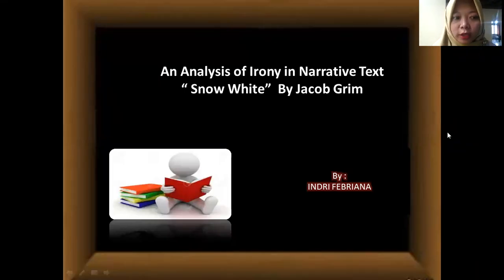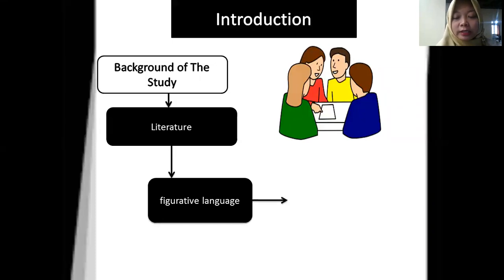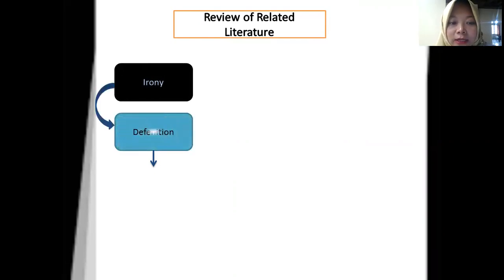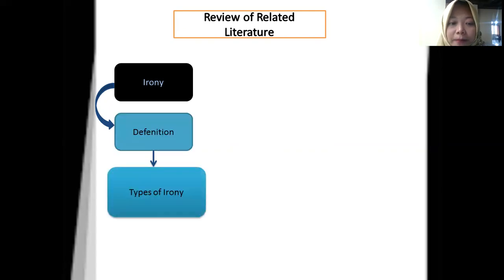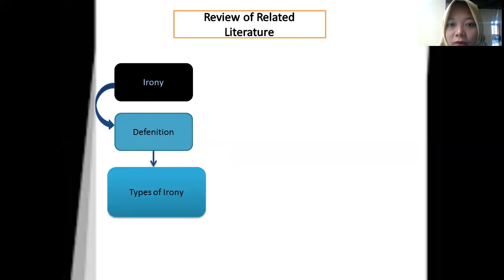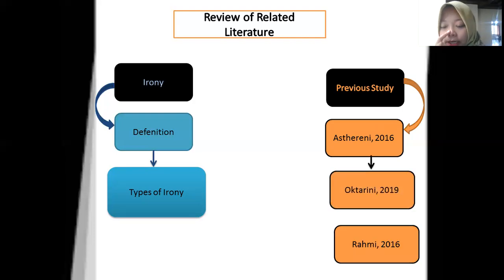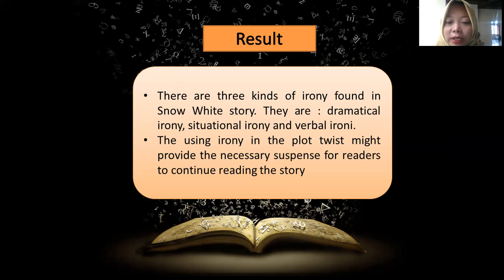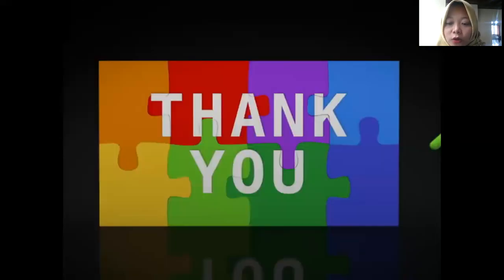2nd ICOTEL Presenter : INDRI FEBRIANA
14. INDRI FEBRIANA - AN ANALYSIS OF IRONY IN NARRATIVE TEXT SNOW WHITE BY JACOB GRIM